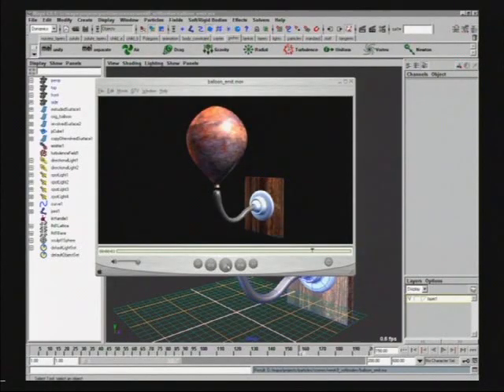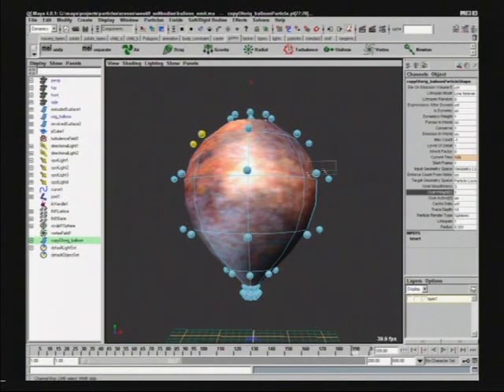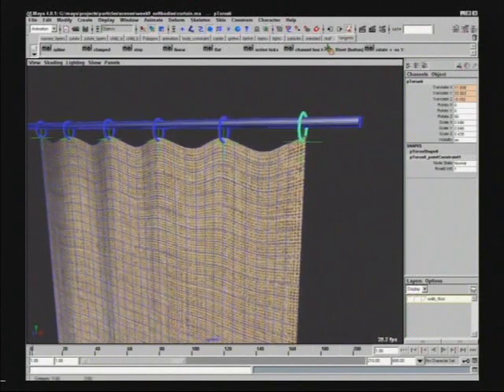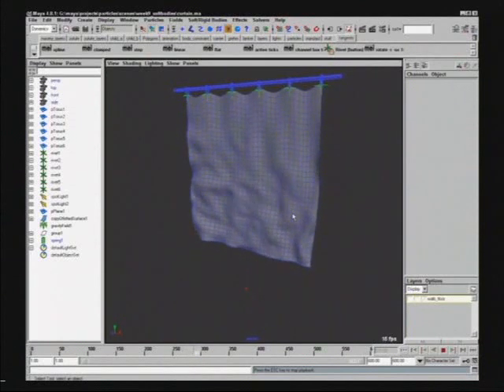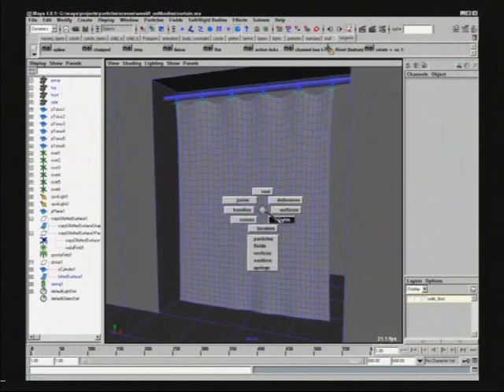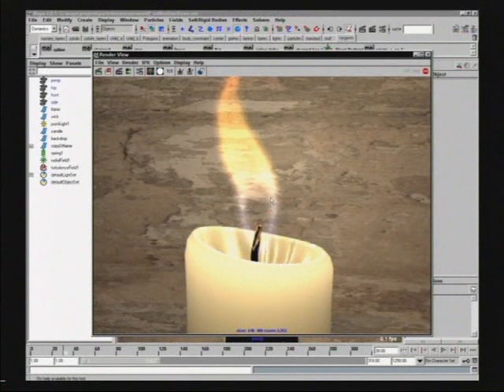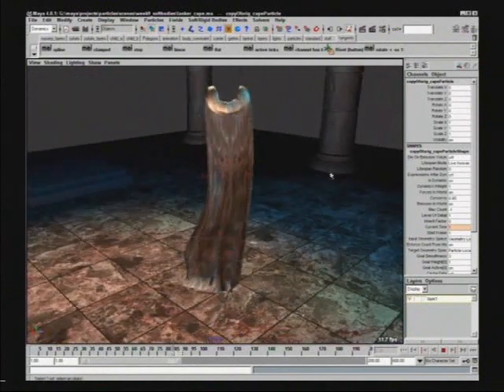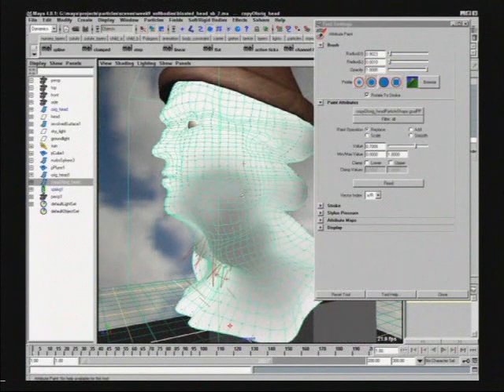Dynamics VIII Introduction To Softbodies